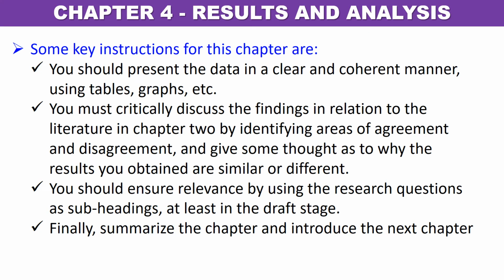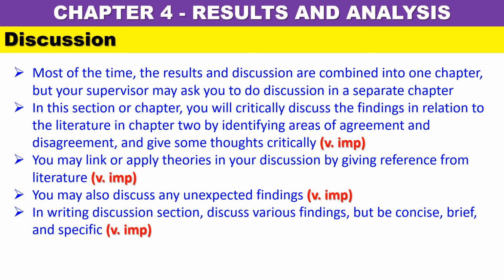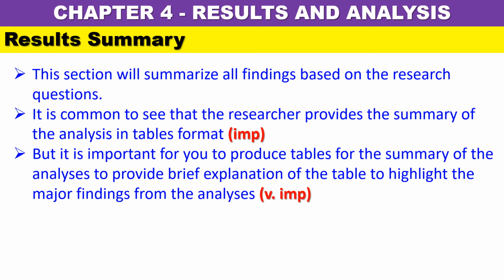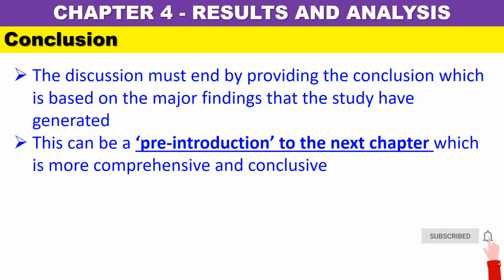How to write Results and Discussion of thesis | Dissertation Thesis Writing | How to do Research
Welcome to Classic Academy YouTube Channel,

This video has following outline of chapter 4 - Results and Discussion

- Chapter Introduction
- Data analysis and interpretation
- Discussion
- Results summary
- Conclusion

If you have any questions, please ask in the comments section.

Keywords

Results and discussion, results and discussion in research example, results and discussion in qualitative research, results and findings in research, results and conclusion, results and findings